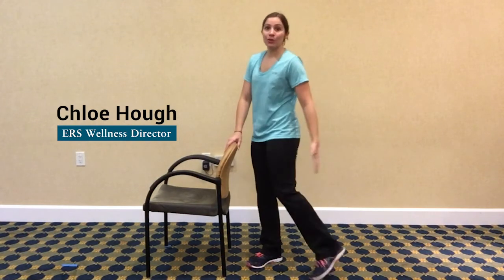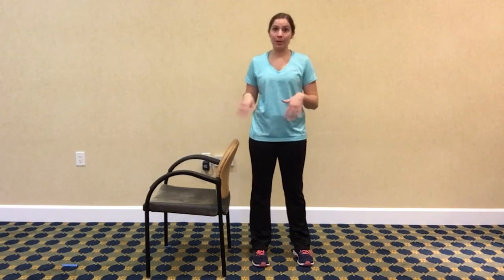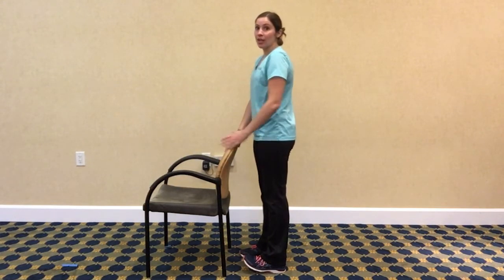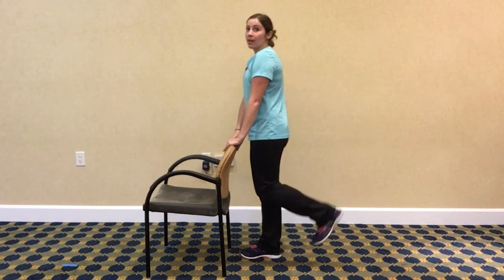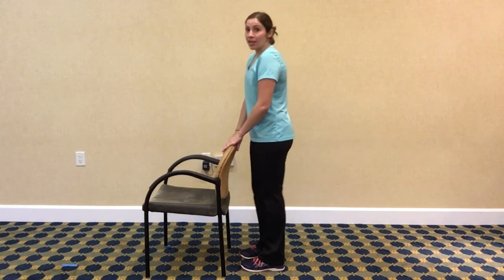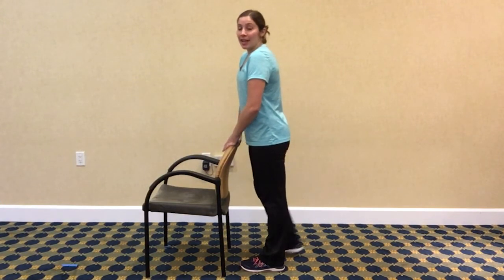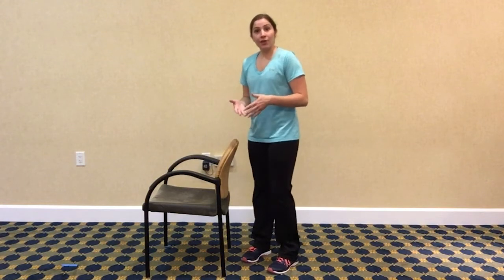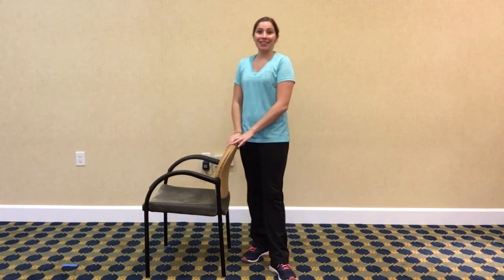At Home Exercises for Residents, Part 21: Leg Curl